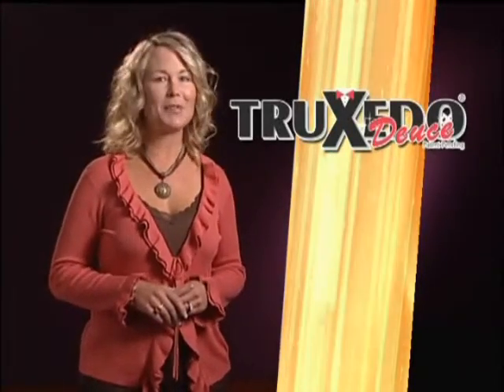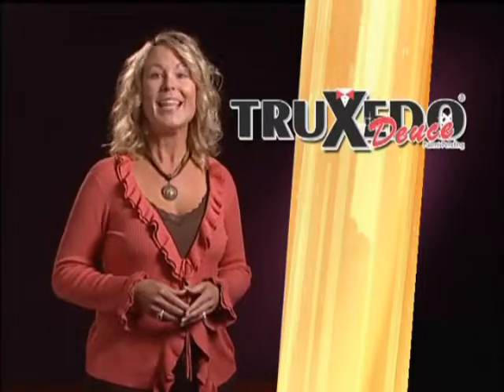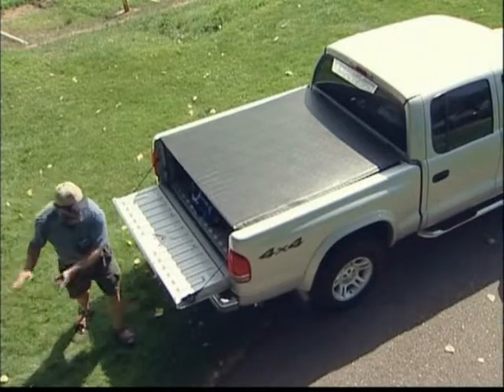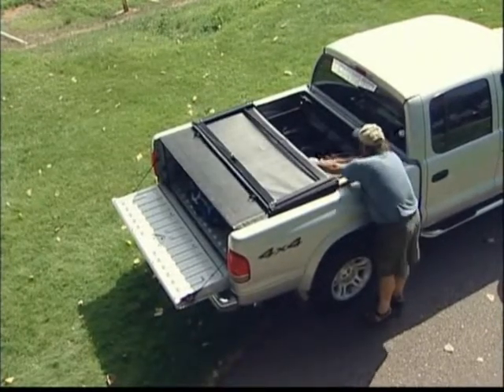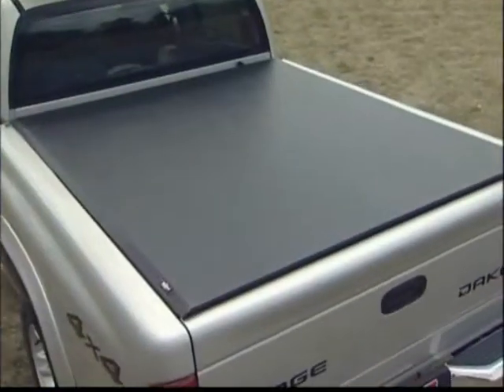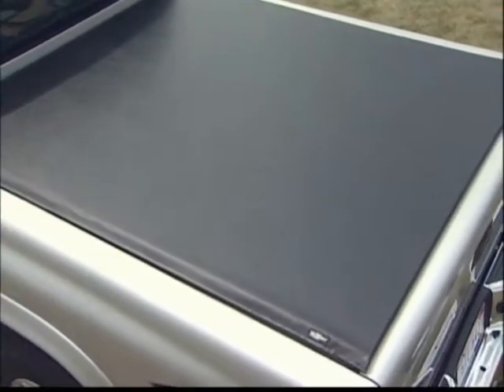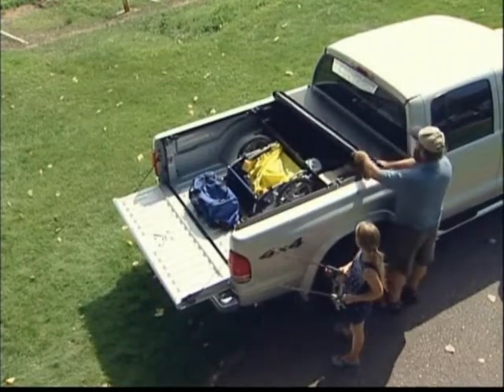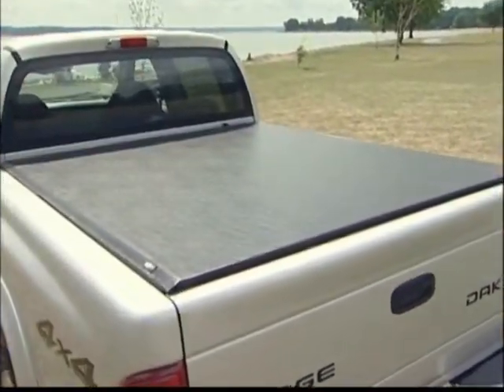TruXedo Deuce : First & Only Soft Roll-up, Hinged Tonneau Cover Combination.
is giving away a free bed cover to one lucky member. Please visit FTC for the complete entry details and rules. If you are not a member, please take a second to register. Membership is free to the quickest growing Ford truck forum on the net. Good luck and see you in the forums!